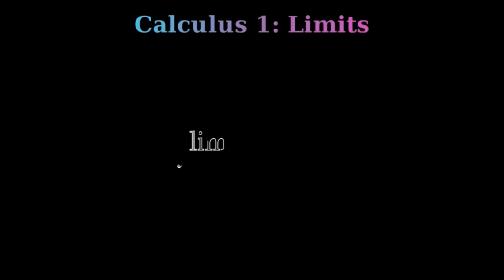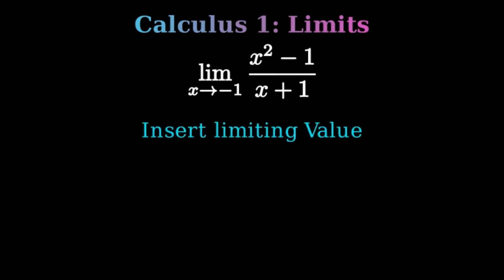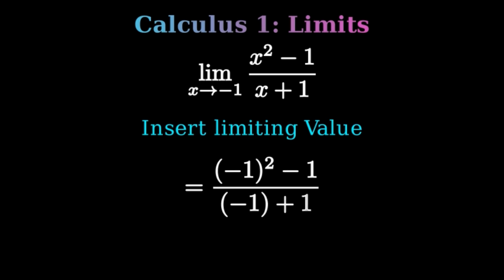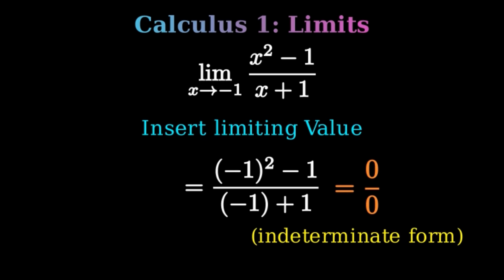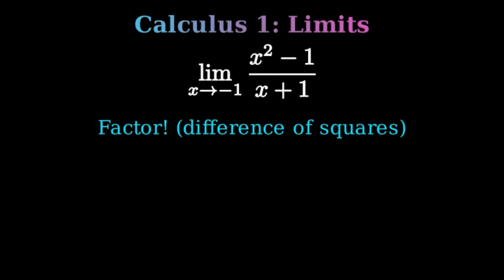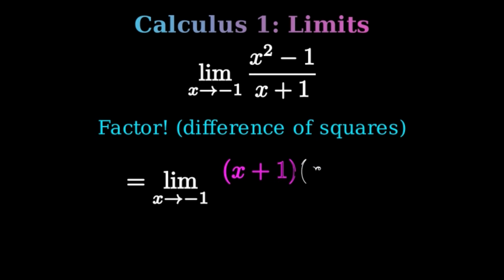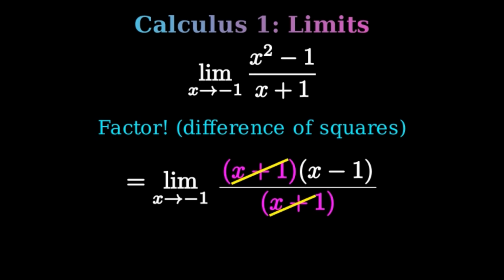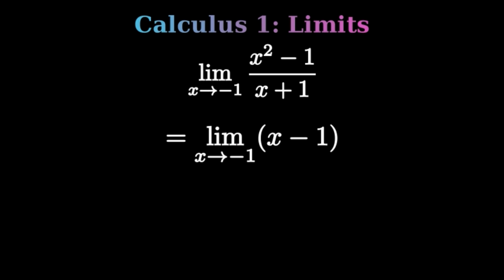Calculus 1 - Limits